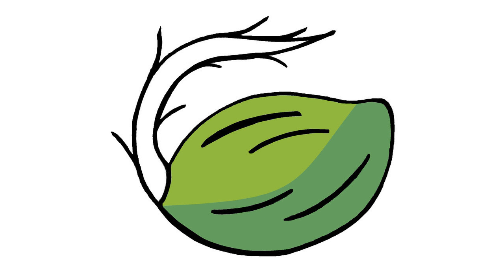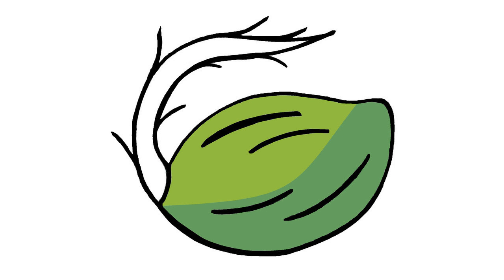"In My Grow Show" hosted by Alex Robles: Ep. 40 CBG and a conversation with Kristen and Felipe